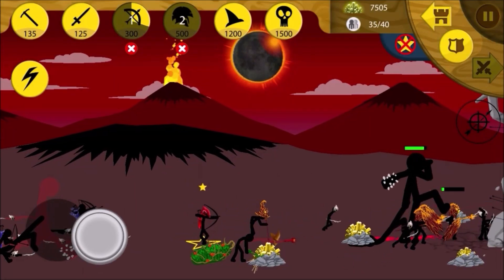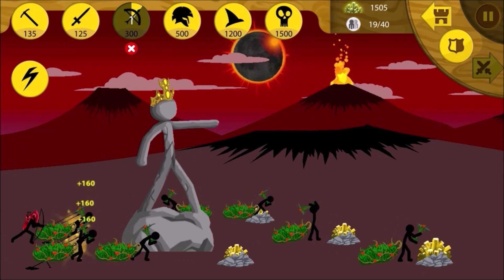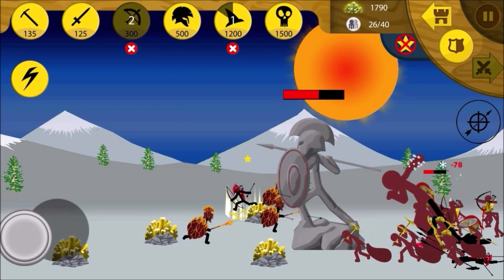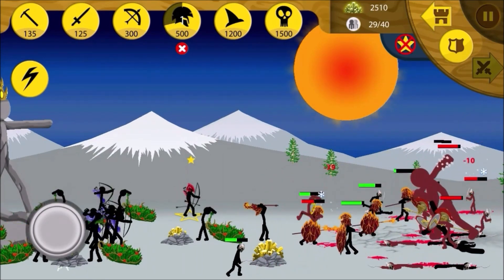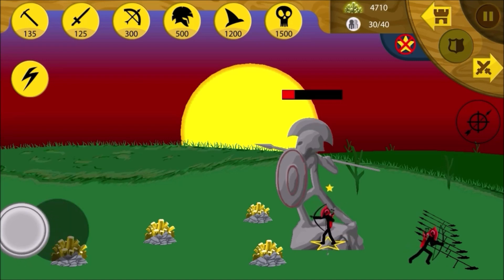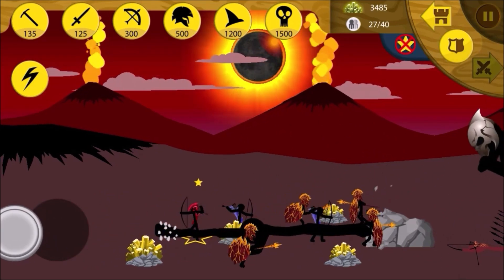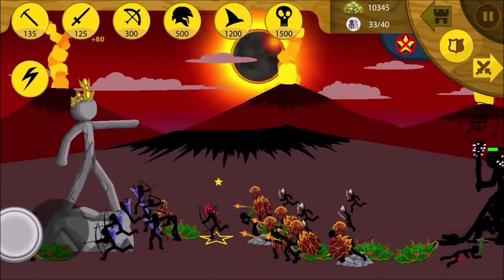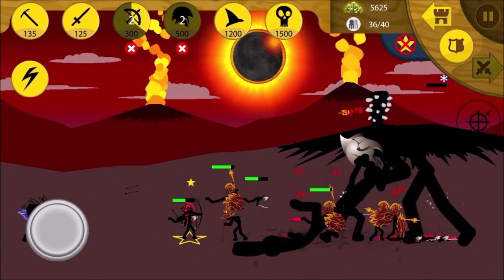Strange Glitch: Castle Archers fighting on the battlefield?